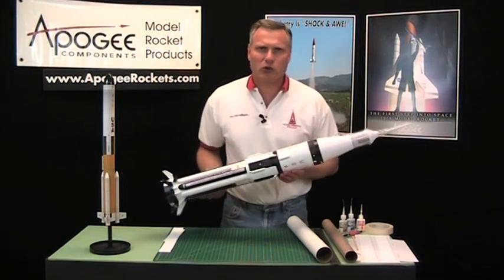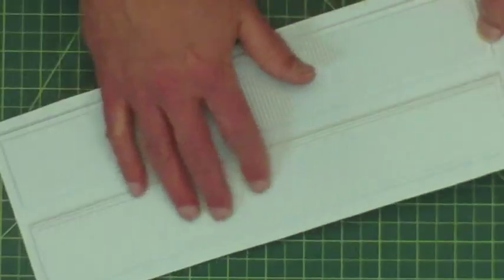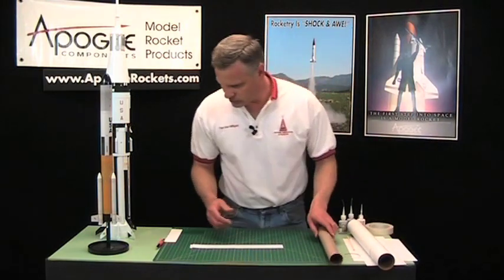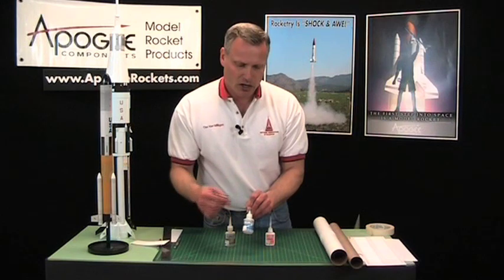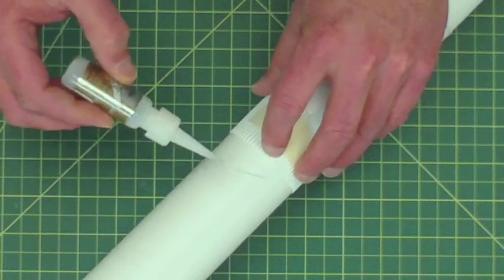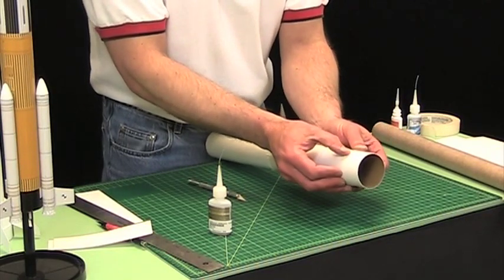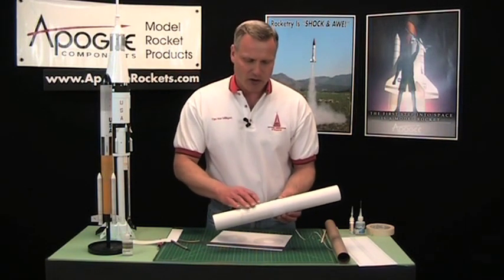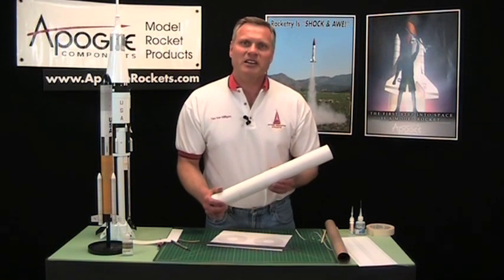Add Surface Texture To Your Model Rockets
One easy way to make your model rocket stand out on the launch pad, in a crowd of other rockets, is to add some surface texture to it. In this video, you'll see a couple of quick and inexpensive tips that you can use that will give your rocket the appearance of a real NASA rocket.